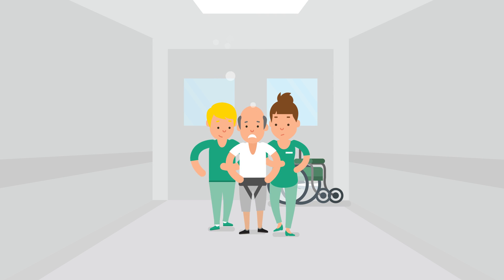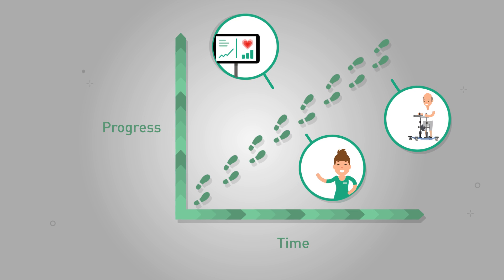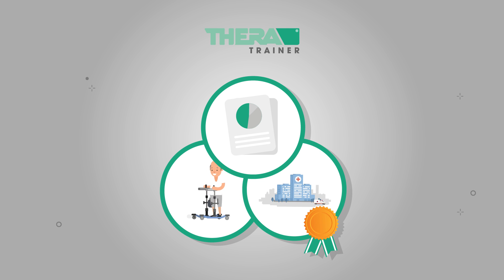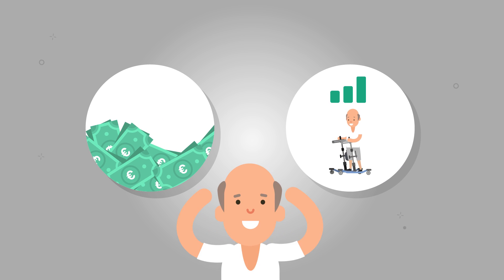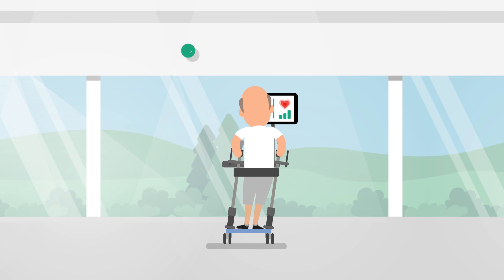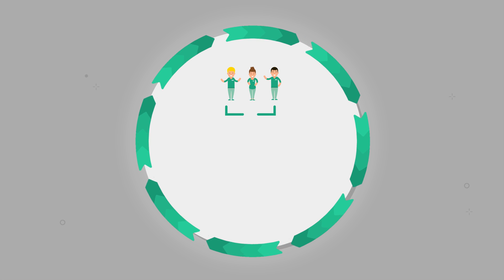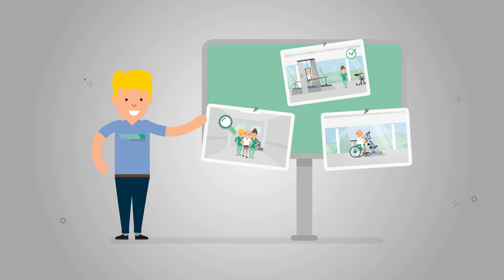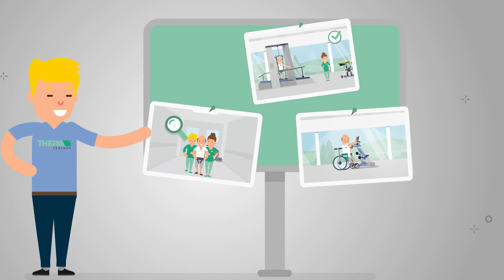THERA-Trainer Complete Solution for Gait Rehabilitation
»Best Practice« with THERA-Trainer: With our Complete Solution you can put the evidence-based, clinically tested treatment concept for lower limbs into practice. It simplifies the work of the therapists, maximises the chance of success for patients and establishes the clinical researches to your clinical practise and can be implemented in each rehabilitation hospital in an economical and sustainable way.